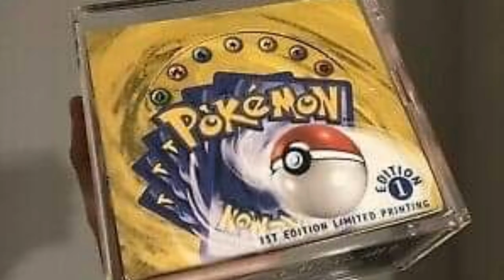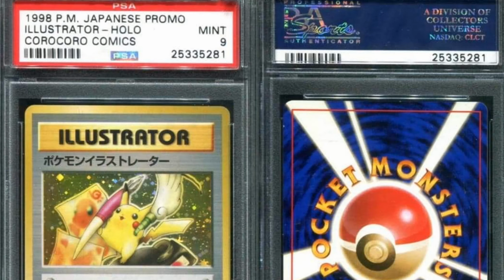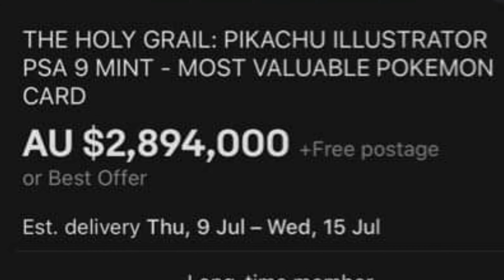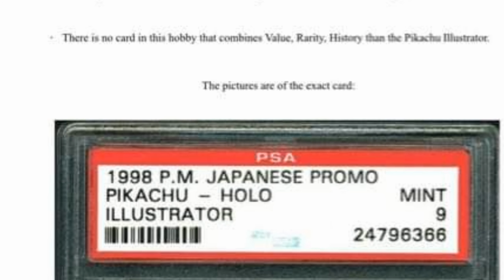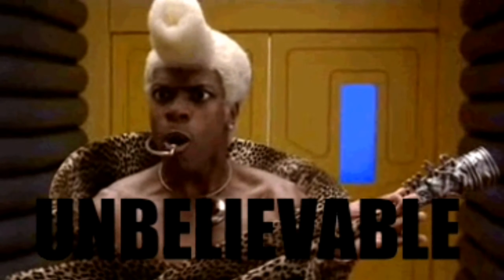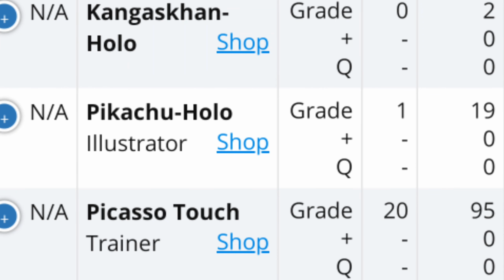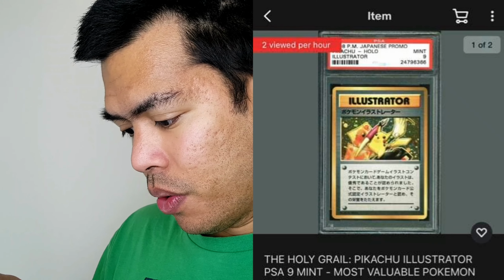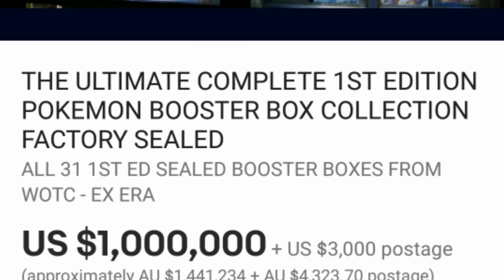PokeRev's 1MILLION dollar 1st EDITION BOOSTER BOX eBay listing vs Smprattes Psa9 Pikachu Illustrator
Today we play the game what pokemon product would you rather have! The two products in question are from two Ebay listings from two big pokemon collectors, investors, influencers and poketubers! SMPrattes Psa 9 Pikachu Illustrator card advertised for 2.4million USD vs Pokerevs 1st edition Booster box collection advertised at over 1million USD.

FREE FREE FREE Pokemon booster packs are waiting for you haha. I can't believe I have my own link now! I highly suggest you guys shop at Rare Candy Collectables...no pressure. By you supporting them it really supports my channel :) This crazy deal is something I don't see any other pokemon store doing so take advantage of it! code: addictiveme to get the 2 free boosters, code: Kanto to get the 5%OFF. remember to sign up so you don't miss out on any rewards that rare candy has to offer!

I love playing this game, make sure to give me some more comparisons you might like to see me do on the pokemon channel! Both products are very valuable and possibly unattainable! However this is all hypothetical and for fun! I personally choose the booster box collection simply because as an investor I think it would be easier to sell as there are plenty of options. As a collector that feeling of completeness really seals the deal :)